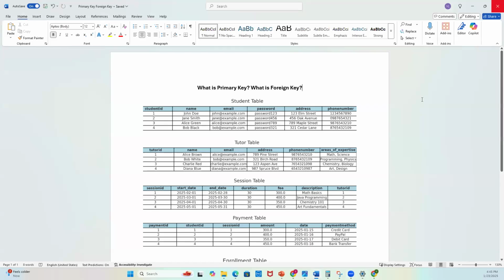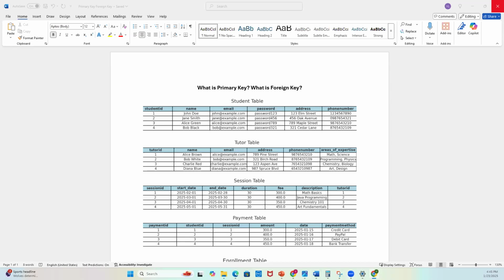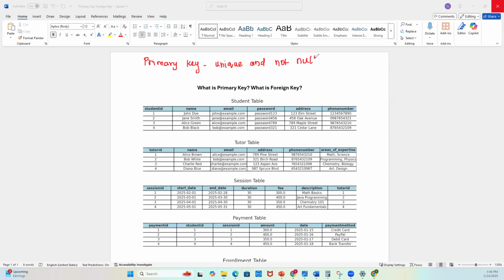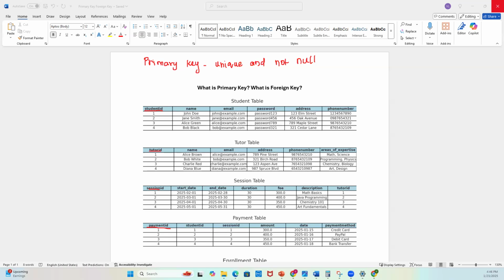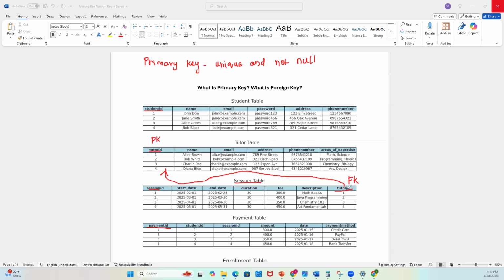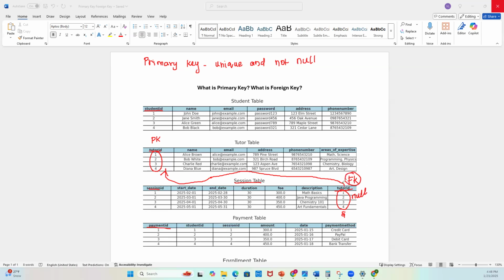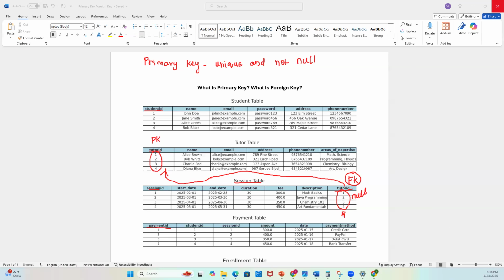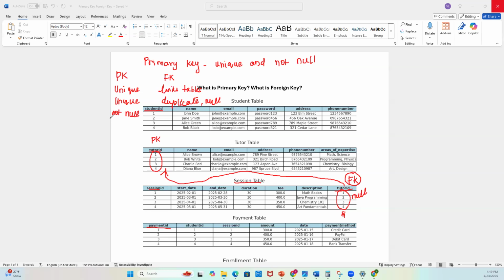Primary Key vs Foreign Key Explained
In this video, we explain the concepts of Primary Key and Foreign Key, essential components of relational database design. These concepts are crucial for identifying the keys in our Online Tutoring System Case Study, where we link entities like Students, Tutors, Sessions, and Payments.

You'll learn:

How these keys work together to enforce data integrity and establish relationships between tables.
This video lays the foundation for identifying keys in a real-world case study, which we'll cover in upcoming videos.